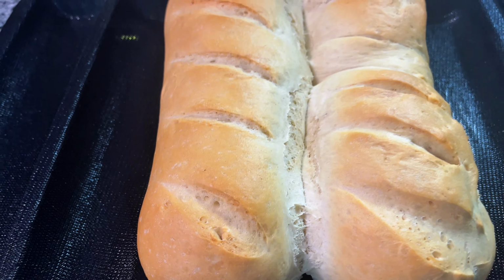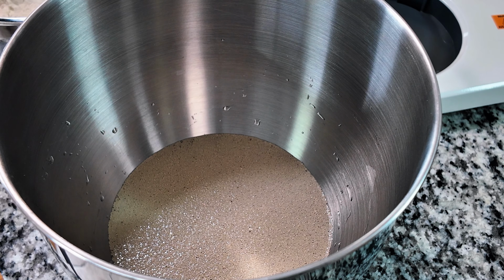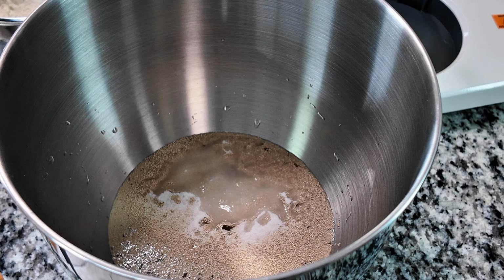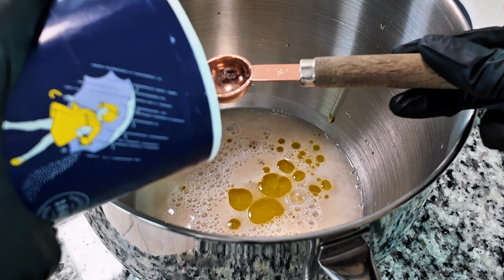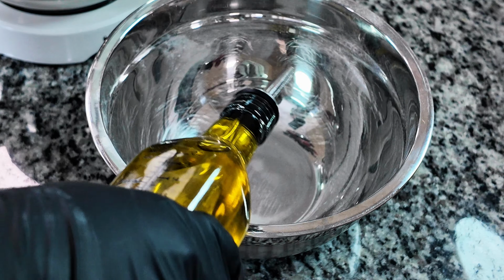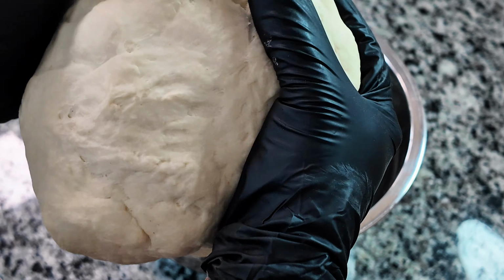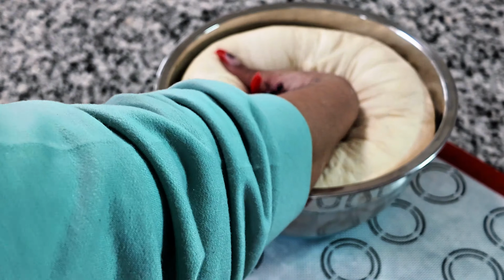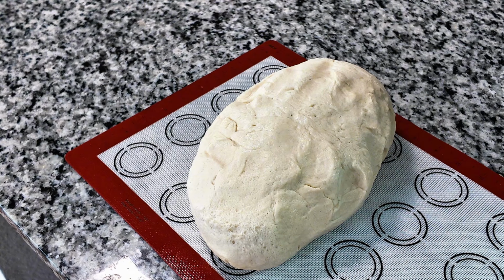Delicious Homemade French Bread Your Family Will Love!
French bread, french bread recipes

There’s nothing better than the smell of homemade French bread baking in the oven 🥖✨ With a crisp golden crust and a soft airy interior this classic bread is surprisingly easy to make at home Whether you’re a beginner baker or someone who loves making bread from scratch, this French bread recipe is simple delicious and perfect for any occasion.

In this video I’ll walk you through the step by step process of making authentic French bread using just a few basic ingredients. No special equipment is required just a little patience and a love for fresh baked bread.

Whether you’re making a loaf for sandwiches, dipping into soup or serving alongside your favorite pasta dish this homemade French bread will take any meal to the next level! Let’s get baking!

ad commisionsearned ( If you click on any of the Amazon links in the descriptions of my videos, realize that I am an Amazon Associate and I earn from qualifying purchases at no cost to you.)

Homemade French bread, easy French bread recipe, how to make French bread, bakery-style bread recipe, crusty bread from scratch, artisan bread recipe, simple bread baking at home